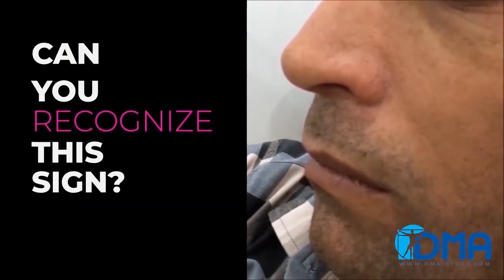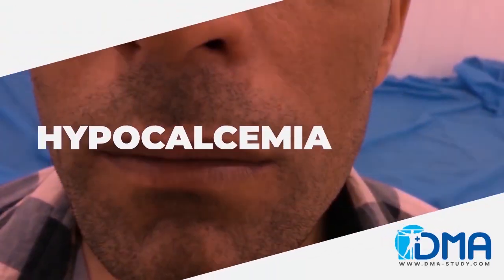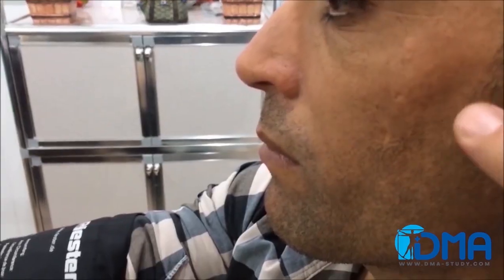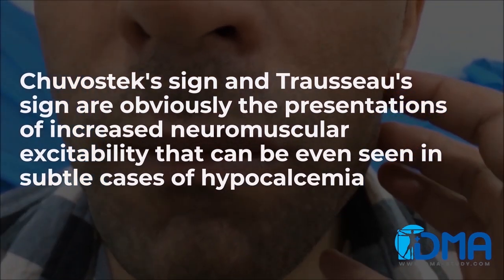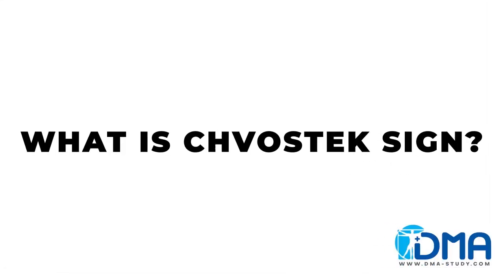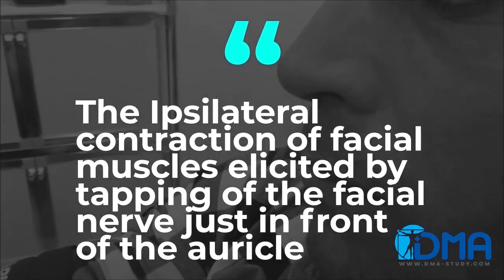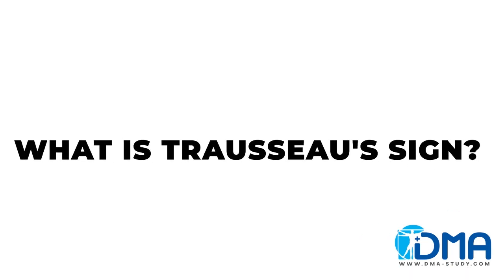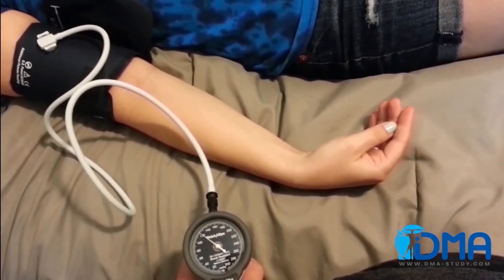CHVOSTEK'S SIGN I SEMIOPEDIA: PATHOPHYSIOLOGY OF MEDICAL SEMIOTICS I DR.P.HARINATH I DMA, CHENNAI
Chvostek's sign (Semiopedia: Pathophysiology of semiotics)  by Dr.Harinath, DMA, Chennai

Chvostek's sign:
It is characteristic of hypocalcemia. Hypocalcemia lowers threshold Of opening of the Na+ channels resulting in increased neuromuscular excitability.
Chvostek's sign and Trousseau's sign are obviously the presentations of increased neuromuscular excitability that can be seen even in subtle cases of hypocalcemia.
Chvostek's sign: it is the ipsilateral contraction of facial muscles elicited by the tapping of the facial nerve just in front of the auricle as you see in this video
Trousseau's sign: It is the carpal spasm after the inflation of the cuff of a sphygmomanometer,  10 mmHg above the systolic pressure for 3 minutes.

DDx of Chvostek's sign:
1. Hypocalcemia of any cause: Hypoparathyroidism, ↓vitamin D, Pseudohypoparathyroidism, Pancreatitis & Hyperventilation/respiratory alkalosis
2.Less commonly: Hypomagnesaemia

Pleaz utilize the Covid-19 lock-down time & convert it in to a productive one.
Stay home, stay safe & keep studying!

Video: Courtesy of Dr.Osama SM Amin & Med School Made Easy